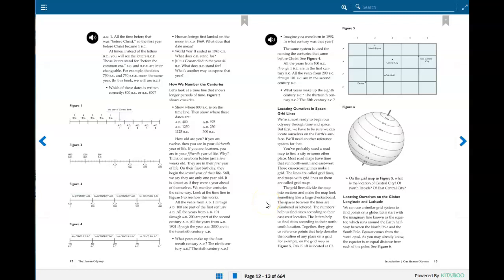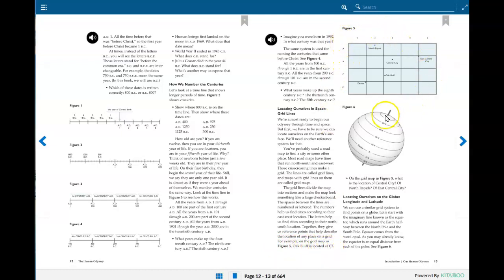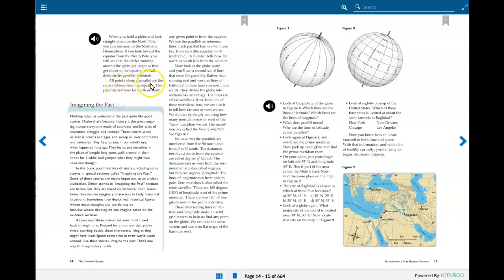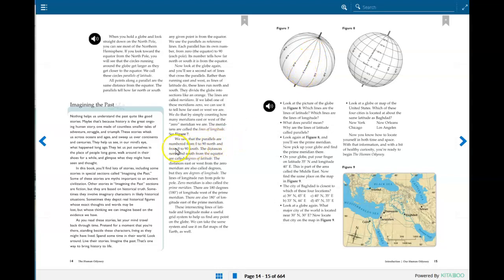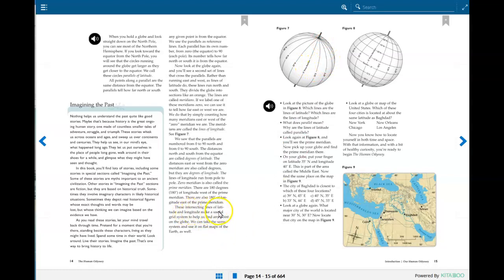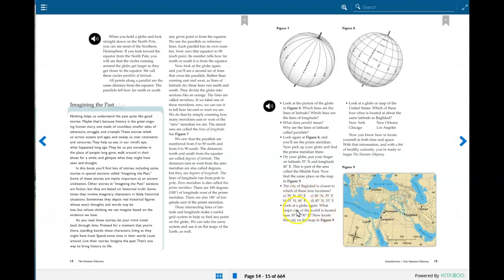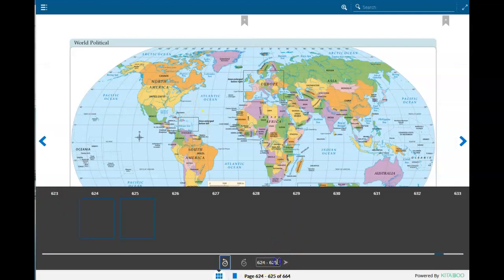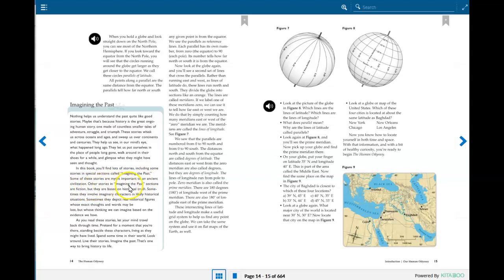pp. 13-15 Read Aloud